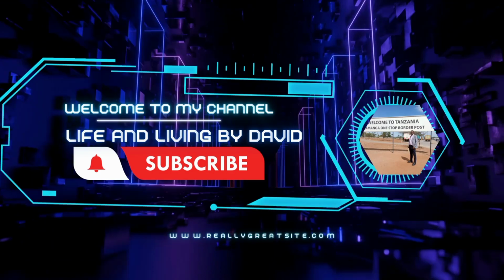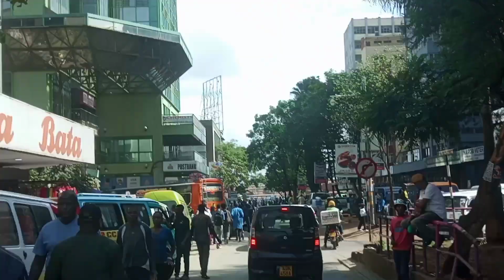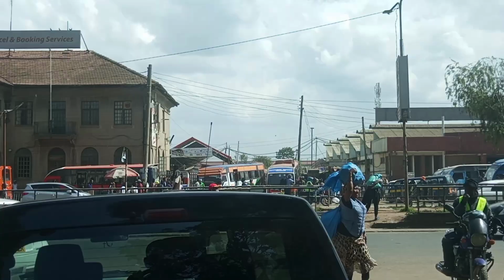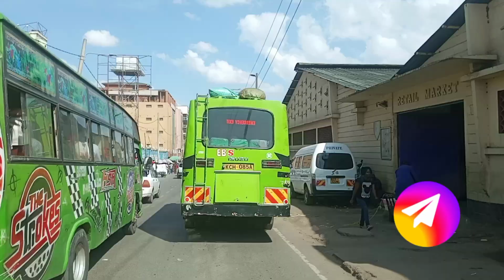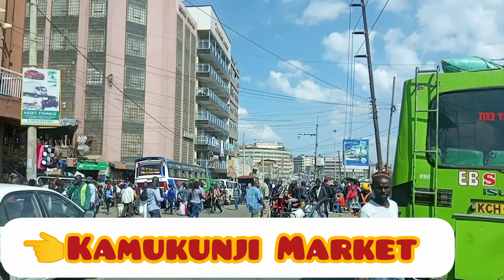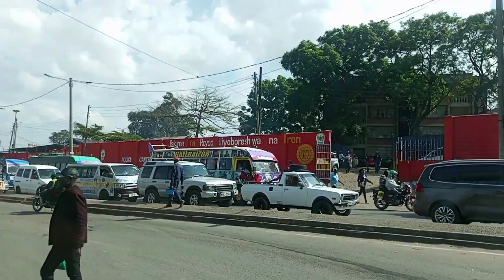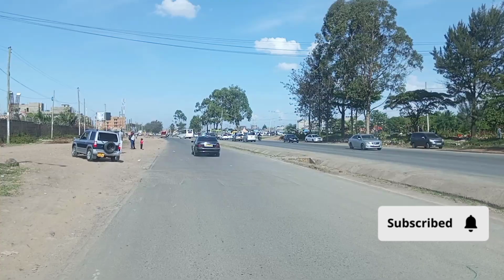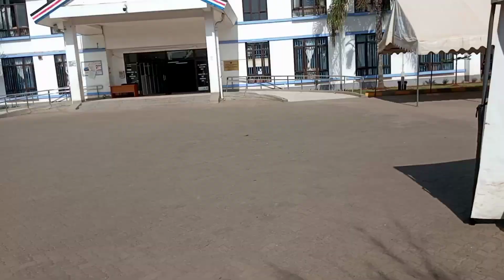Mama Lucy Kibaki Hospital / How to get from Nairobi CBD to Mama Lucy Kibaki Hospital / Nairobi Kenya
Ride along on this trip from Nairobi CBD on to Jogoo Road then Kangundo road and finally to Mama Lucy Kibaki Hospital in Eastlands Nairobi. Nairobi is the capital and also the largest city in Kenya. It is a modern City that is still a work in progress. There are so many Hospitals in Nairobi, but Mama Lucy Kibaki Hospital has been on the news for both good and wrong reasons. It's also good to note that, Mama Lucy was constructed and oped by the third president of Kenya, former president Mwai Kibaki and the Hospital was named by his wife's name Lucy Kibaki. It's a Level 4 hospital, well known for delivering women and also patient with less serious sicknesses. A few from other parts of Nairobi except from those who stay in Eastlands know the direction from Nairobi CBD, that's why today I'm taking you a road trip to where it's located. Welcome and let's enjoy the beautiful scenery on the road as we go by bus.

Music
Song: Keep on Movin'
Artist: King Canyon